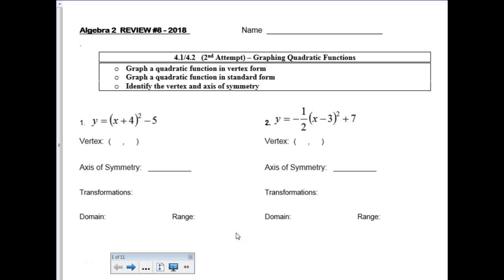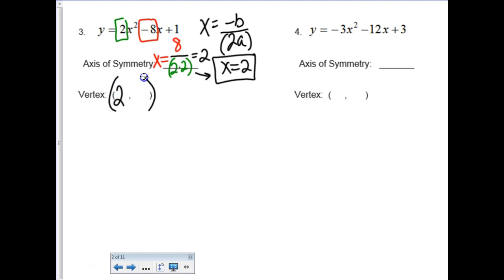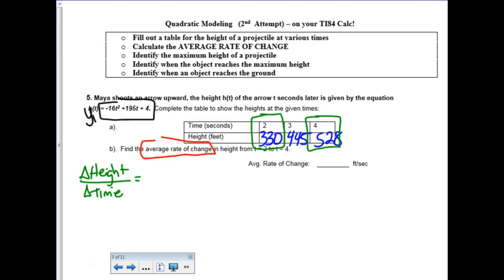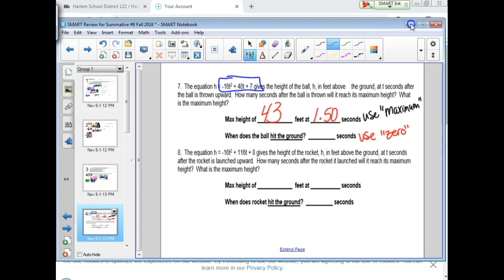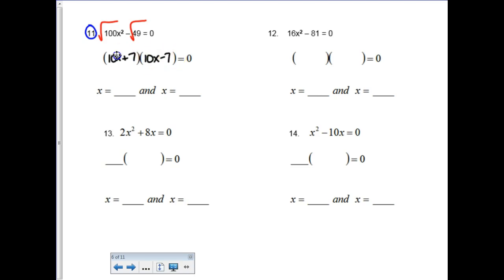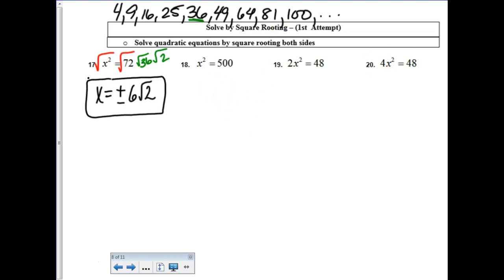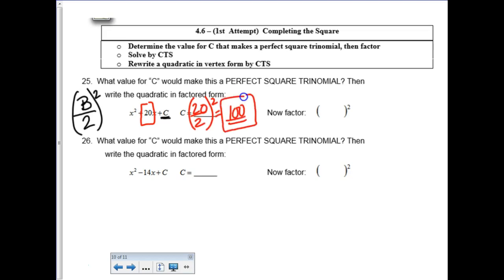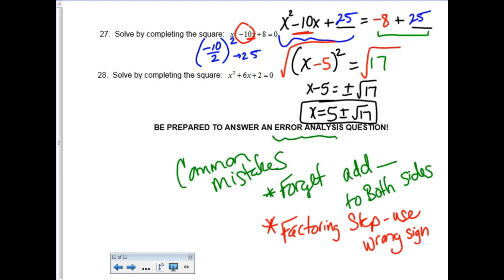Algebra 2 REVIEW #8 - Fall 2018